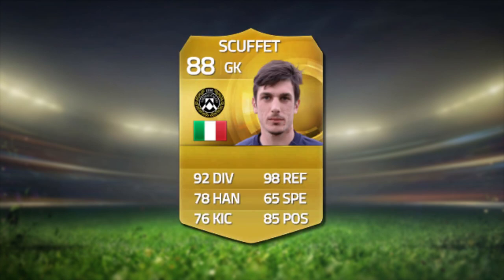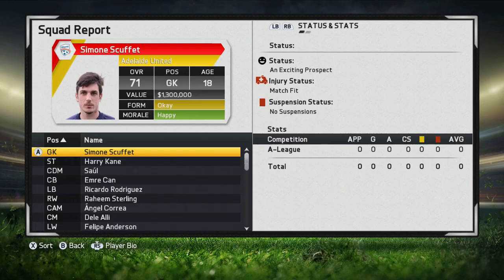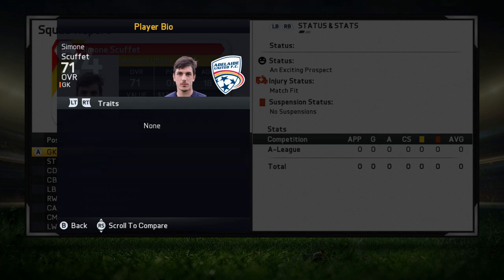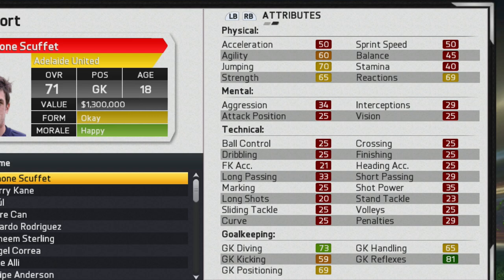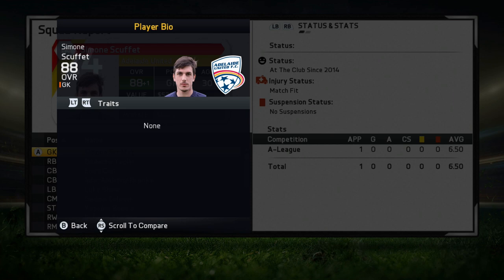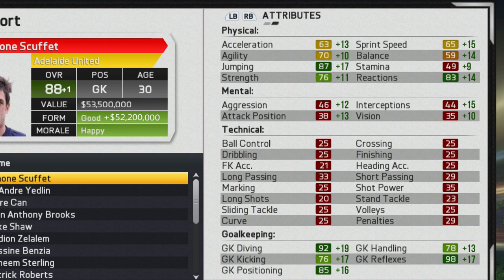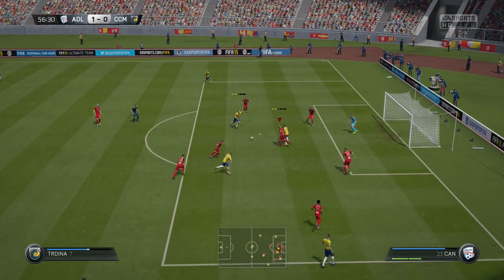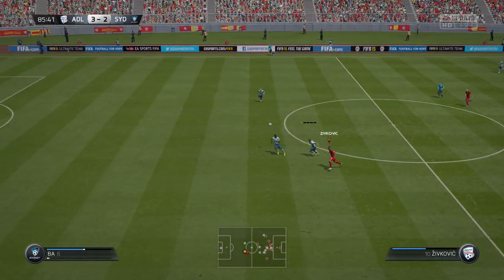FIFA 15 Career Mode - Simone Scuffet Player Review[88 OVR]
Simone Scuffet is an 18 year old Italian GK, who is widely regarded as one of the biggest FIFA 15 Career Mode talents. Is the Udinese GK worth the hype?